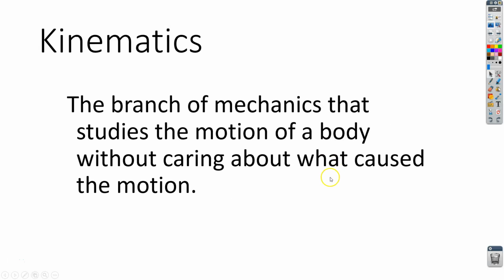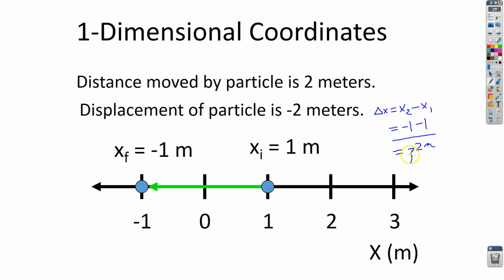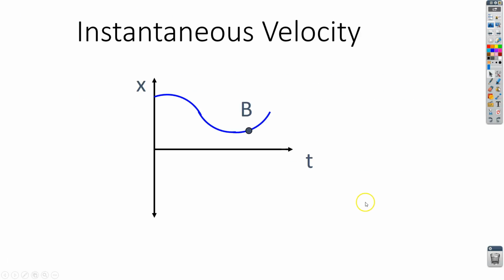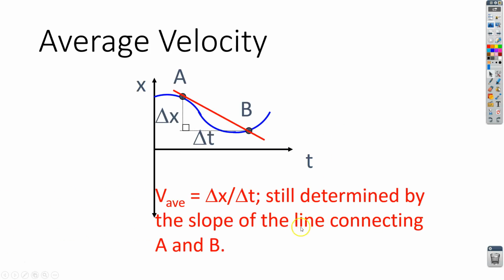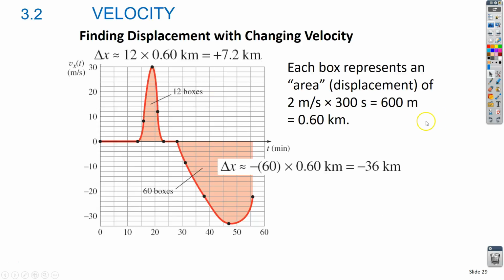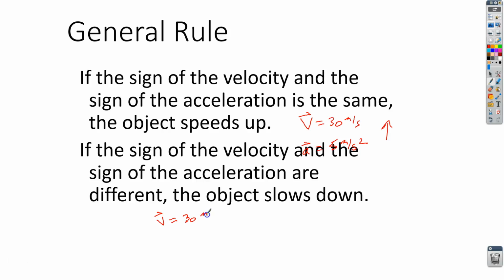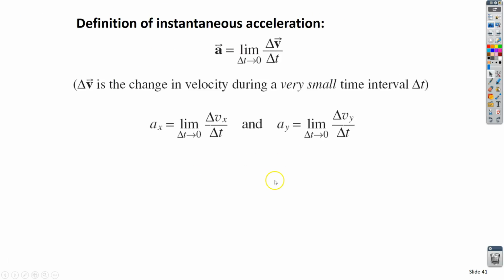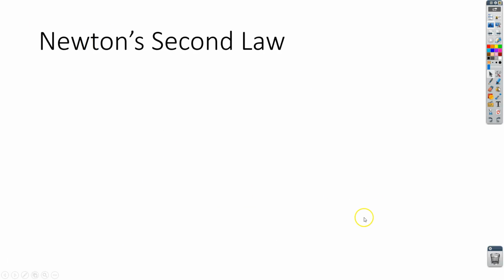Chapter 3 Notes Part 1